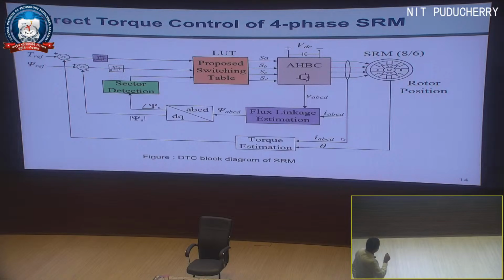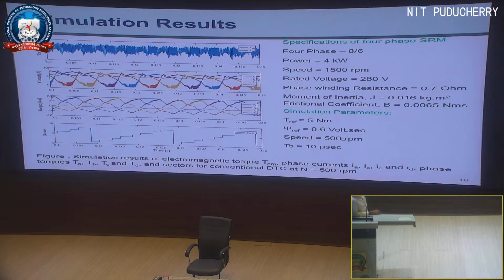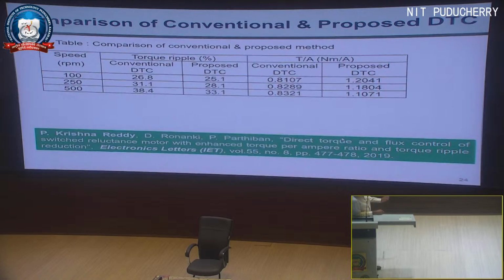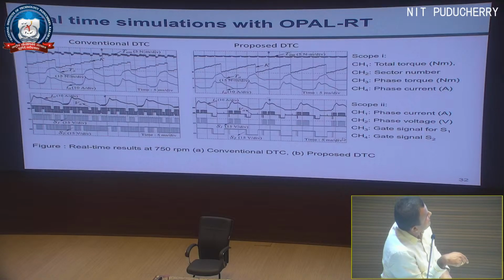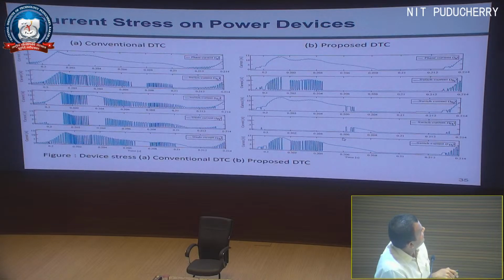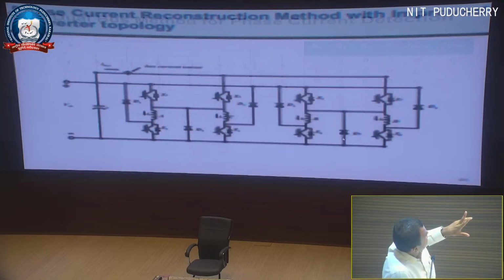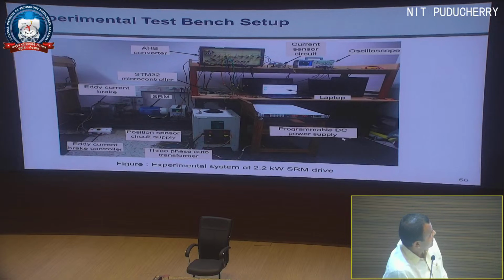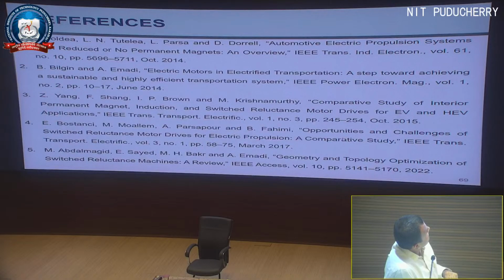NITPY RISEE 2K23 Live Stream - Day 1